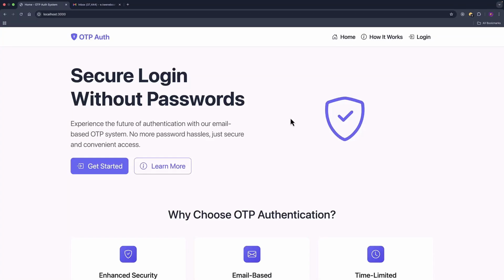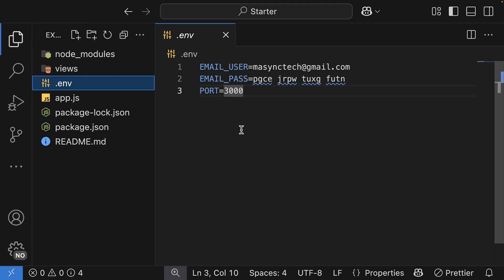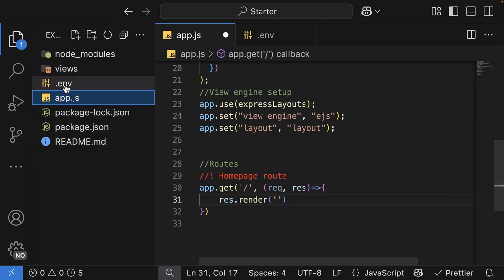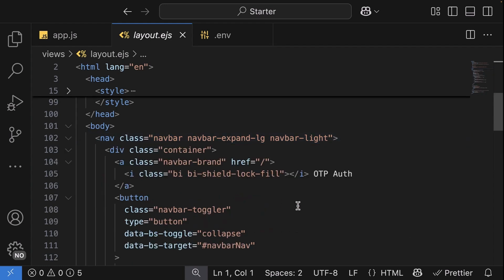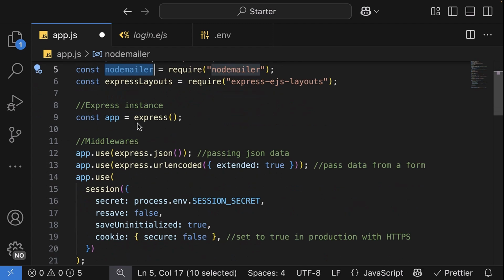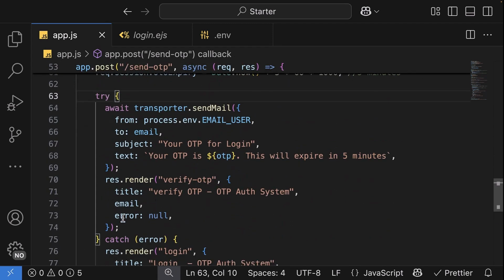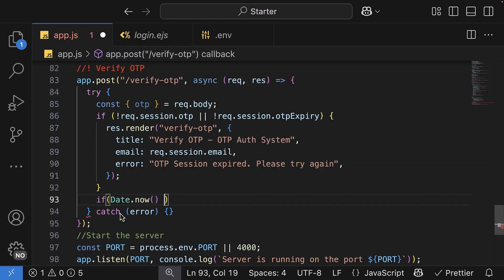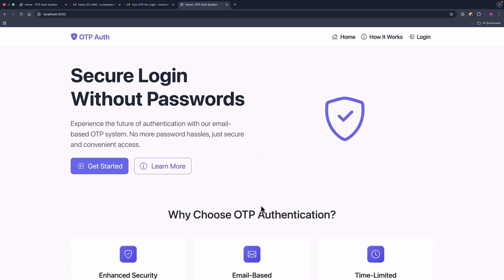Build a Secure Email OTP Login System with Node.js | Complete Tutorial 2025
🔒 Learn to build a secure Email OTP Authentication System using Node.js!

⭐ WHAT YOU'LL LEARN:
• Complete Email-based OTP authentication flow
• Node.js backend development
• Session management & security best practices
• Gmail API integration
• Bootstrap UI implementation
• Professional-grade error handling

⚡ PROJECT FEATURES:
• Secure OTP generation & validation
• 5-minute OTP expiry system
• Modern Bootstrap UI
• Session management
• Production-ready security

🎯 PREREQUISITES:
• Basic JavaScript knowledge
• Node.js installed
• Gmail account

⏱️ TIMESTAMPS:
00:00 - Introduction & Project Overview
00:24 - Features Overview
00:49 - Live Demo Introduction
01:11 - Login Demo & OTP Sending
01:39 - OTP Verification Process
02:04 - Project Structure & Starter Template
02:26 - VS Code Setup & Folder Structure
02:48 - Template Files Overview
03:11 - Required Packages Overview
03:33 - Package Installation
03:56 - Gmail Setup & Credentials
04:18 - Initial App Configuration
04:47 - Express Setup & Middleware
05:20 - JSON & URL Encoding Setup
05:56 - Session Management Configuration
06:27 - View Engine Setup
07:01 - Route Setup Introduction
07:28 - Homepage Route Implementation
08:33 - Server Configuration
09:12 - Browser Testing
09:38 - How It Works Route
10:11 - Template Testing
10:47 - Login Route Implementation
11:20 - OTP Logic Implementation
11:47 - Navigation Structure
12:11 - Main Logic Implementation
12:39 - Send OTP Route Setup
13:15 - OTP Generation Logic
14:04 - Session Storage Implementation
14:38 - OTP Expiry Setup
15:41 - Nodemailer Configuration
16:37 - Email Credentials Setup
17:28 - Email Sending Logic
18:20 - Verify OTP Template
19:22 - Error Handling
20:26 - Form Implementation
21:22 - OTP Verification Route
22:27 - Session Validation
23:38 - OTP Expiry Check
24:39 - Authentication Logic
25:36 - Dashboard Implementation
26:11 - Final Testing
26:39 - Logout Implementation
27:08 - Final Demo & Conclusion

Questions? Drop them in the comments below! 👇